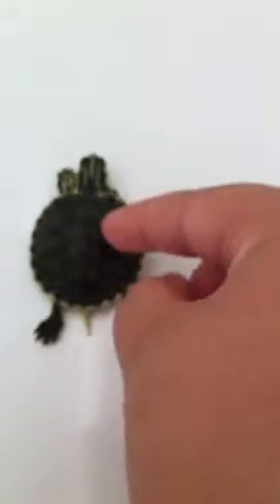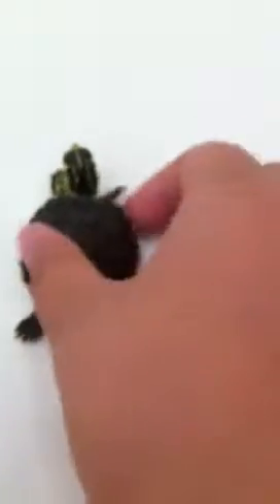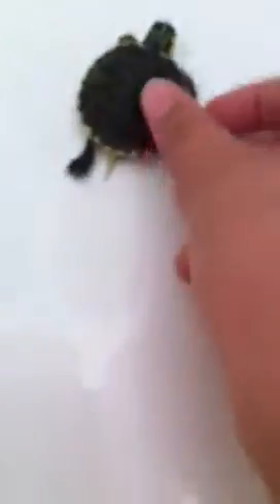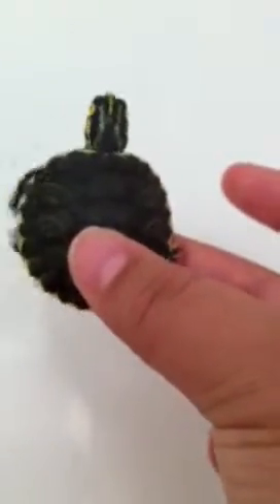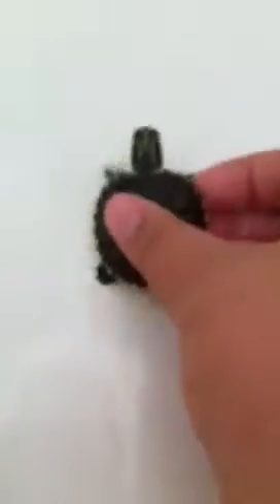All of my turtles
My florida soft shell turtle beans and my yellow bellied slider turtle bugatti